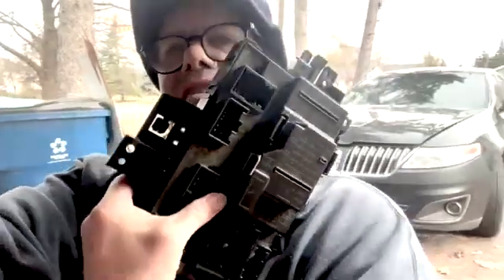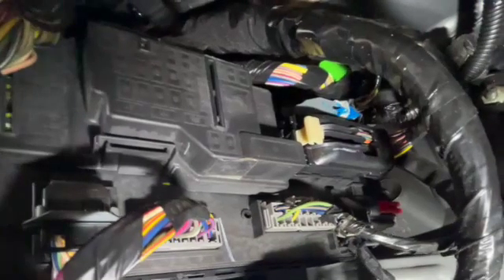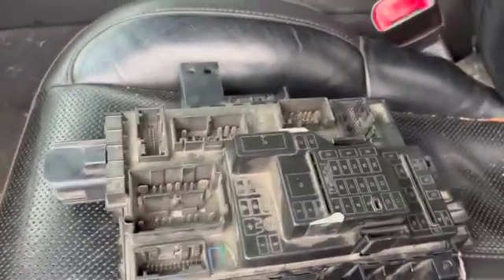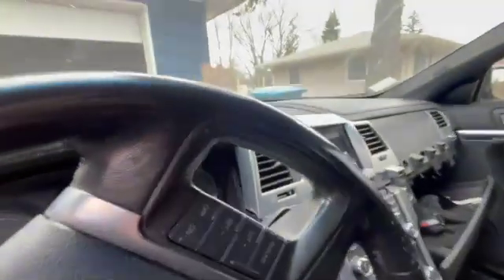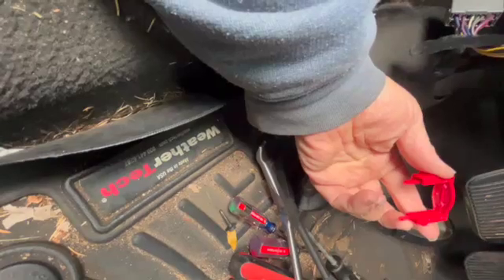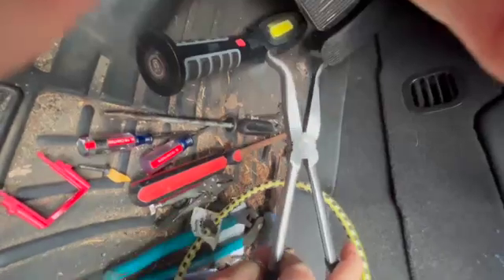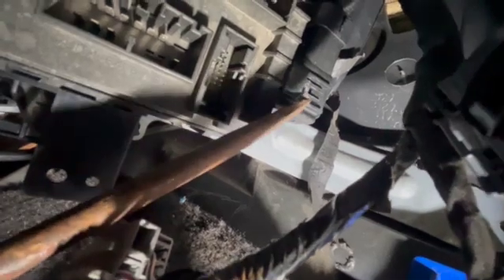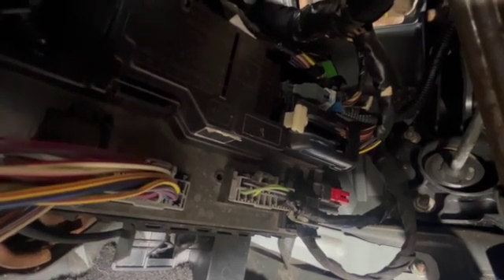Lincoln MKS 2009 2010 2011 2012 Remove and Replace Body Control Module ( BCM )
The Body Control Module, BCM, is the most complex of the three computer modules on a car. ECM, PCM, BCM. On my 2010 Lincoln MKS, 3.7L Base Engine, AWD, I got scanner codes from a professional scanner, U1040, and others indicating my BCM was bad. Here is my journey replacing that unit :)